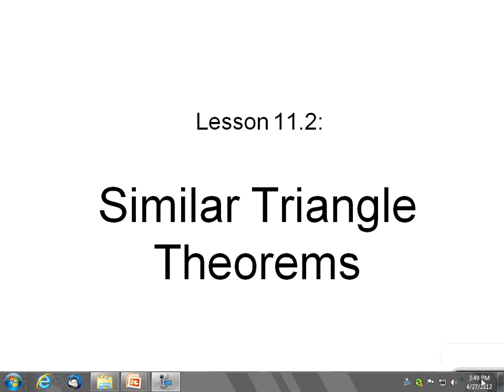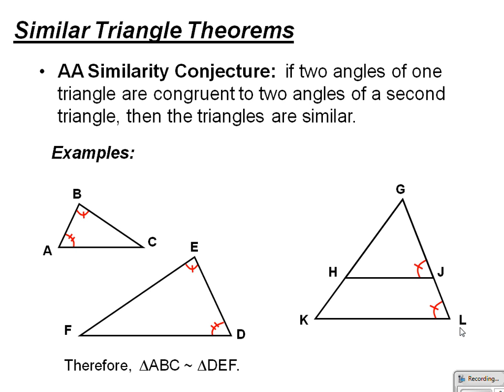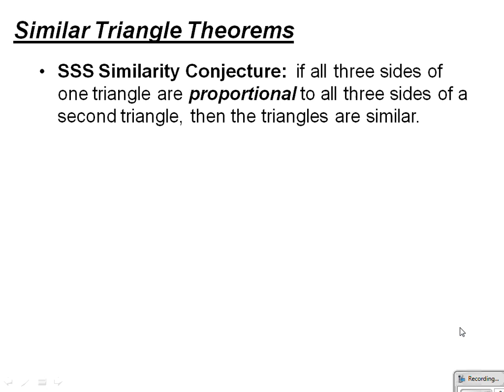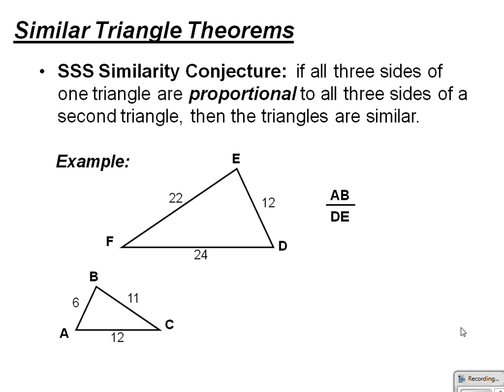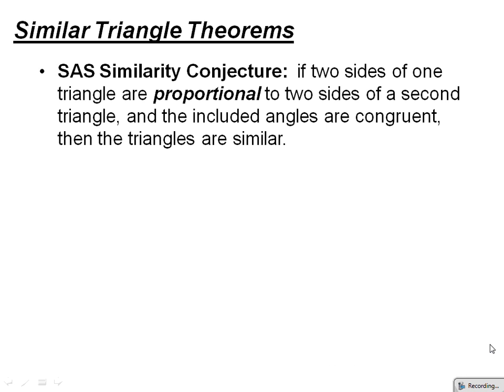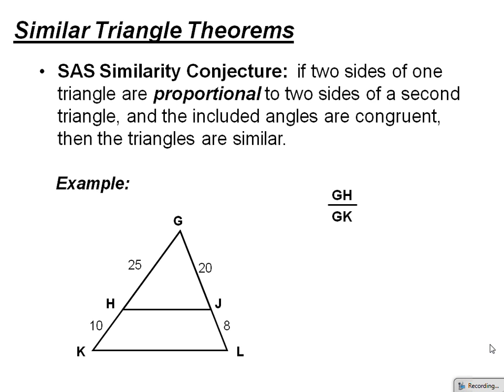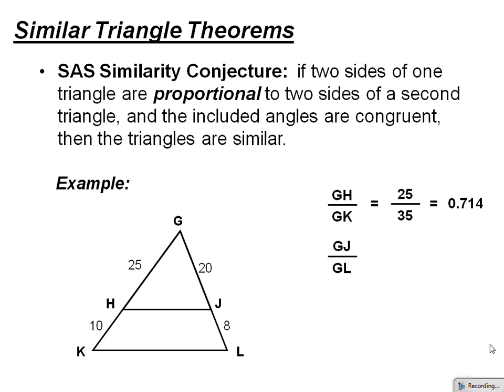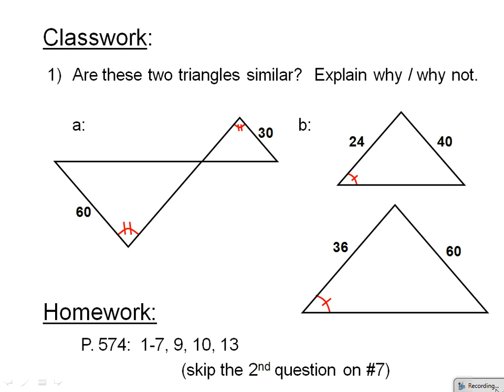Lesson 11-2 - Similarity Conjectures